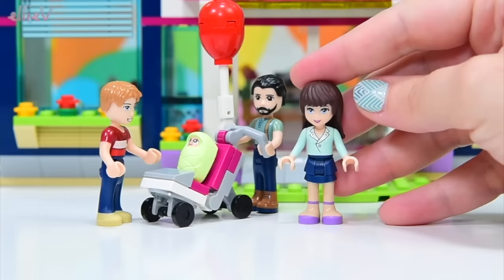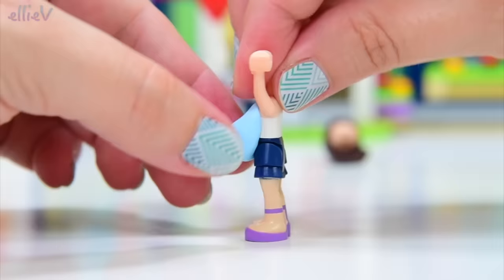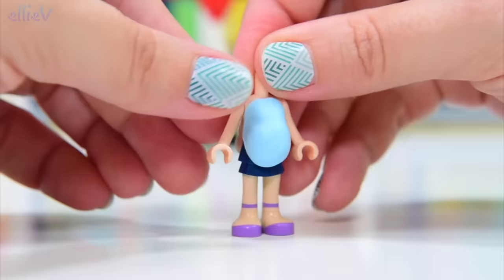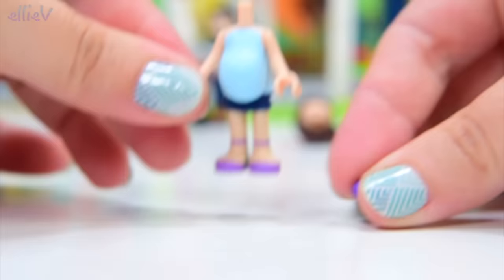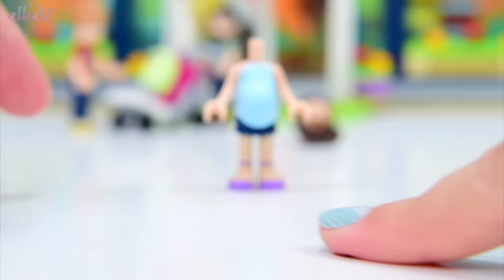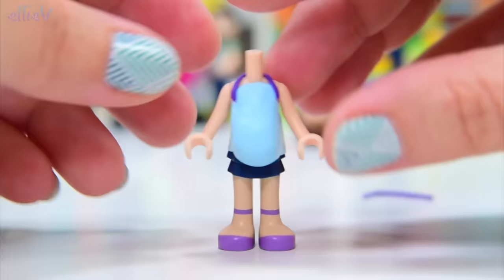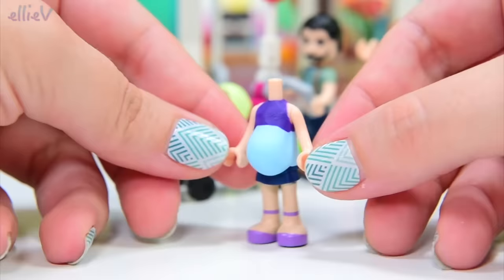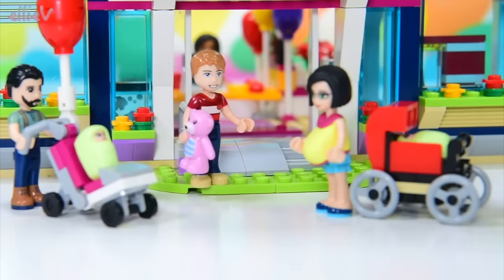Pregnant Lego Minidoll Custom DIY Craft Kids Toys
We have Lego babies now, but where do they come from? Well, from the pregnant momma minidolls, of course! But pregnant minidolls or minifigures don't exist yet so I decided to make one! Sophie is an obvious choice as she's the mother for Ola, the baby in the Lego Friends hospital. And I think she looks just the cutest glowing mother now, as my first custom pregnant Lego minidoll. Modifying Lego is so much fun, it's a great little DIY craft project.